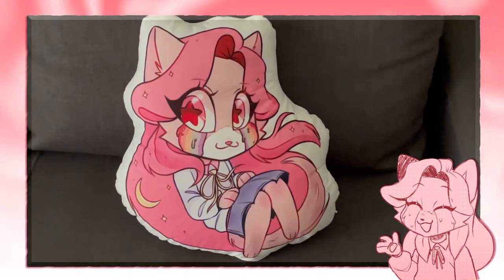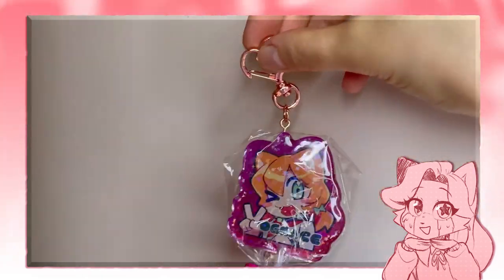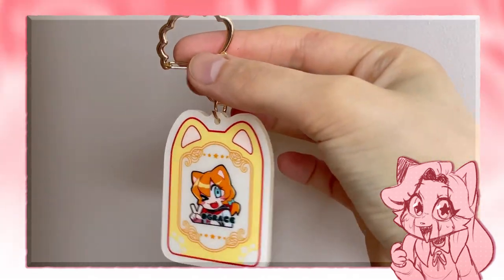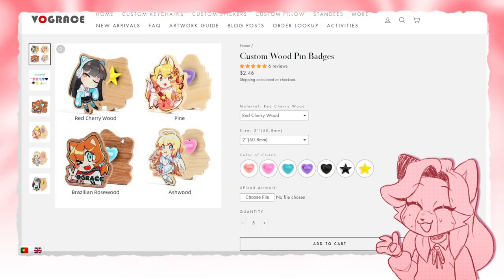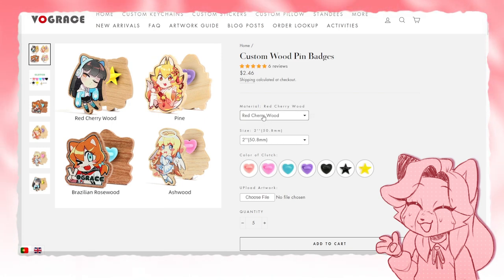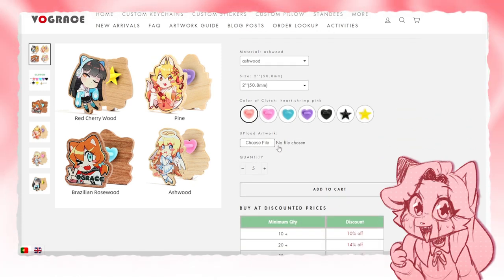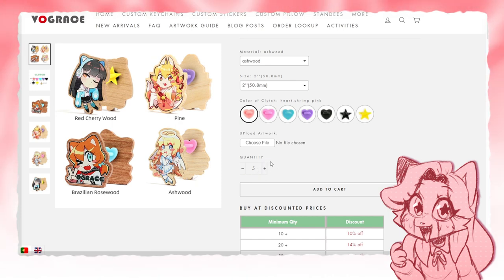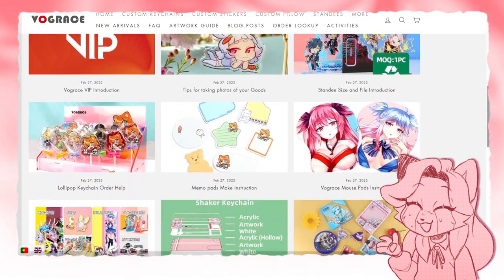🎨Make your own Acrylic Keychains & Stickers ! TUTORIAL⭐ VOGRACE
🎨Check out Vograce if you're looking to create acrylic keychains and enamel pins

🌹About MOQ, when buying in bulk or reaching a certain number of orders, Vograce provides disscounts as well! Each product has MOQ listed on their main page, so definitely give it a look. But, the best part is that some products only need a minimum order quantity to be made which is 1-3. Most suppliers do request big numbers, but Vograce is open to creating small amounts for ya'll! ( believe me, this one is really good cause so many suppliers only work with you if you order big amount of items at once, but Vograce is open to creating less)

⭐Useful things to know!
Vograce also has its own activity page, they update whenever they have new discounts or other cool benefits.

★ Programs ★
Toon Boom Harmony 21 ( Premium ) for Animation
After Effects 17 for Editing/Compositing/VFX
Paint Tool SAI for drawing
12 FPS